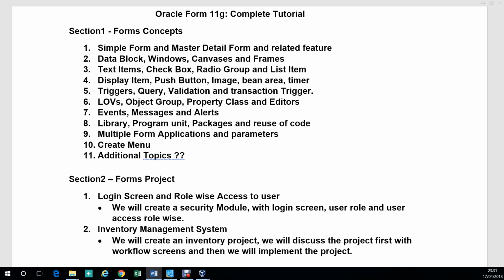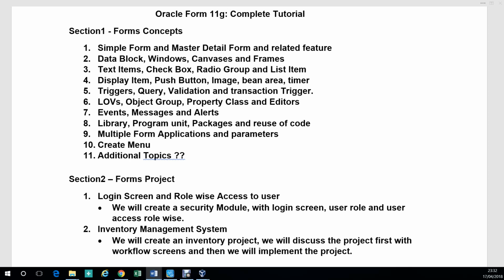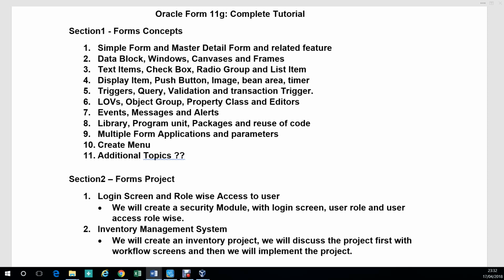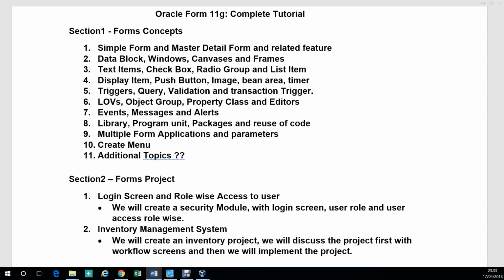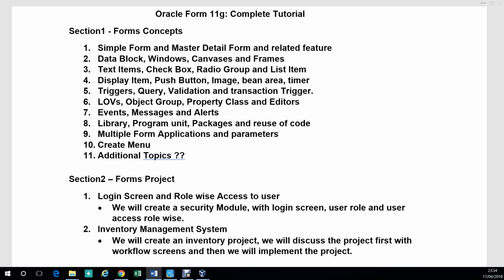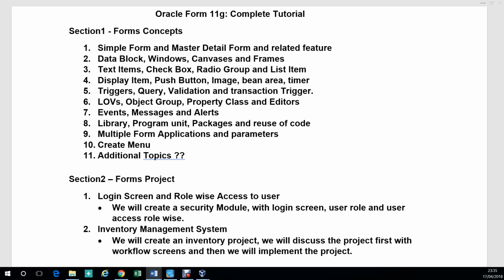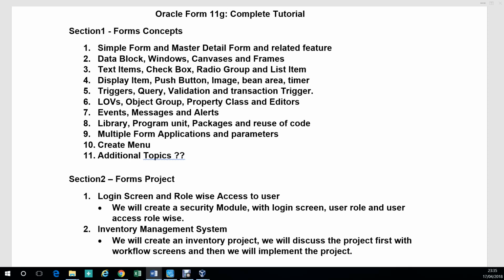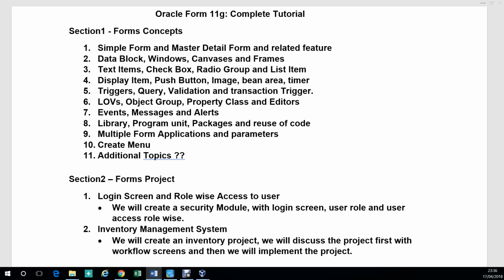Oracle Forms 11g Tutorial - Introduction